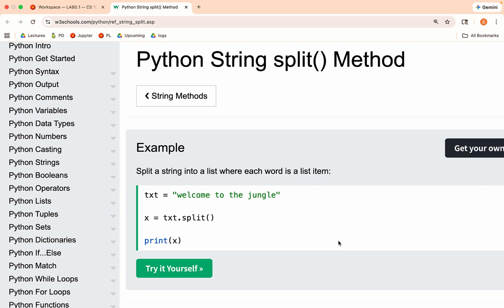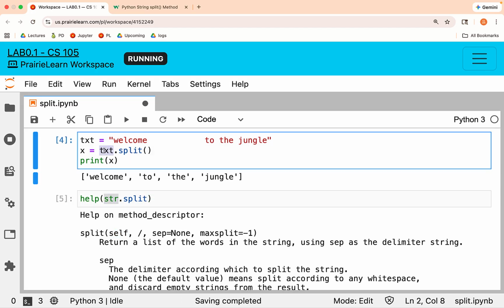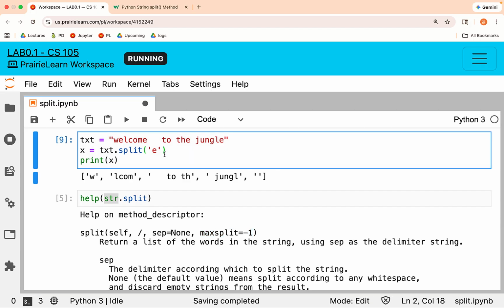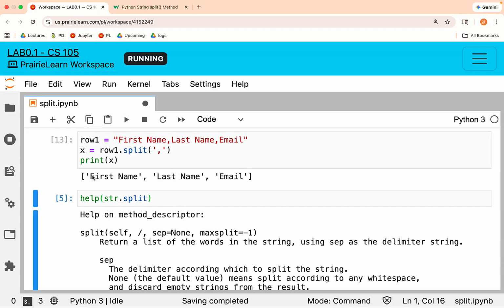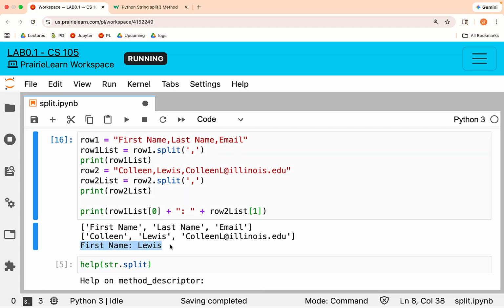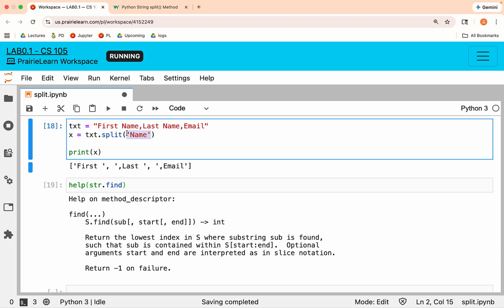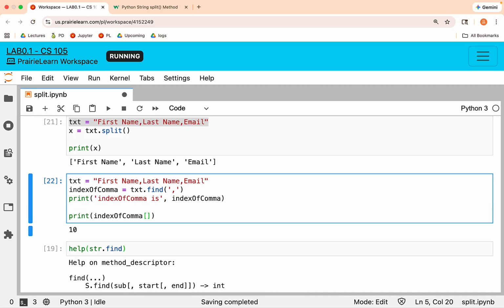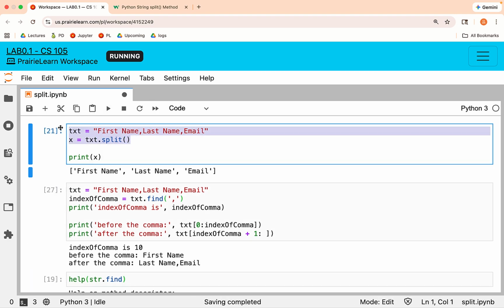String Split in Python (CS105 at UIUC)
help(str.find)

txt = "First Name,Last Name,Email"
x = txt.split()
print(x)

indexOfComma = txt.find(',')
print('indexOfComma is', indexOfComma)

print('before the comma:', txt[0:indexOfComma])
print('after the comma:', txt[indexOfComma + 1: ])